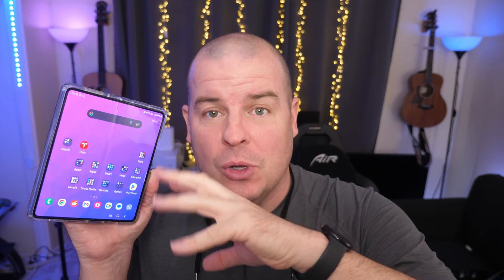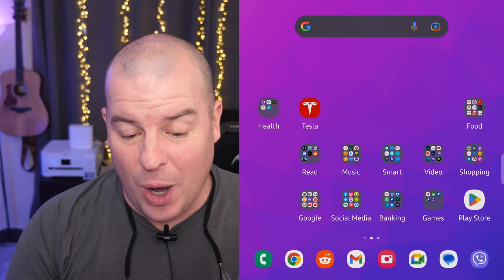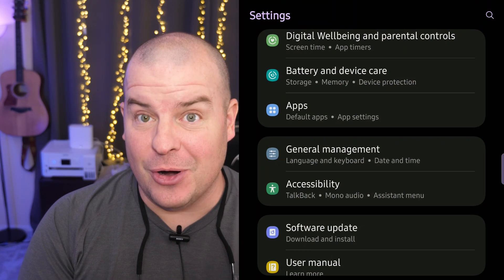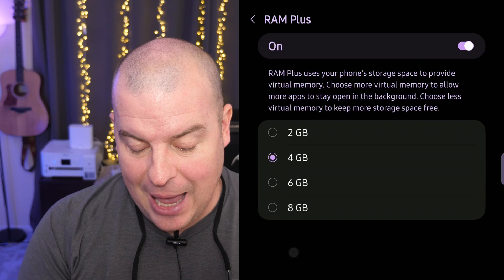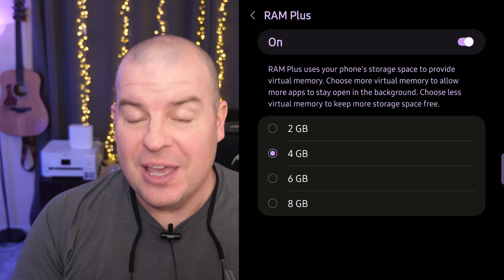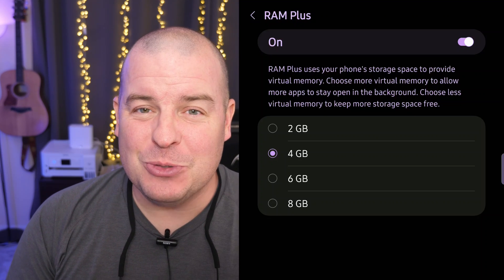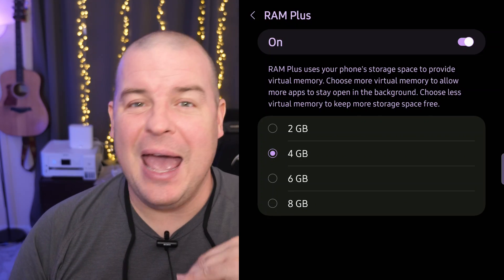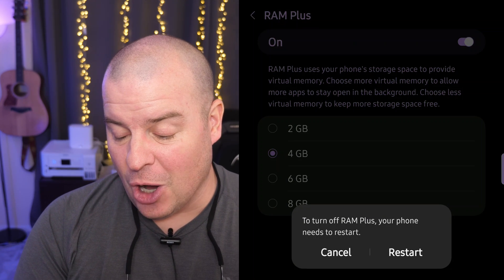Samsung Galaxy How to Turn Off RAM PLUS and Get STORAGE Back